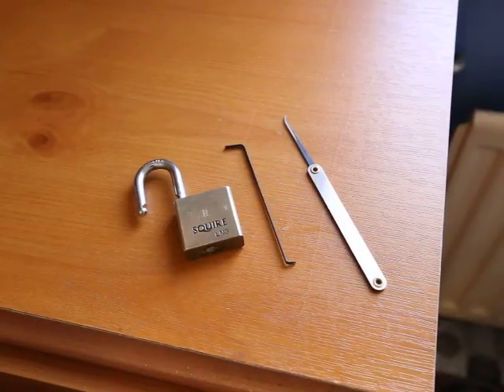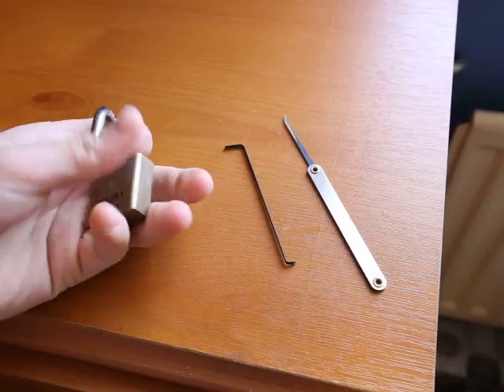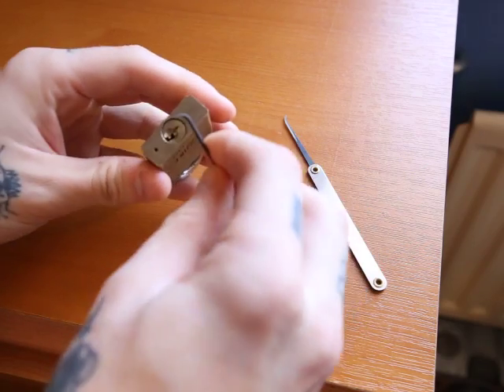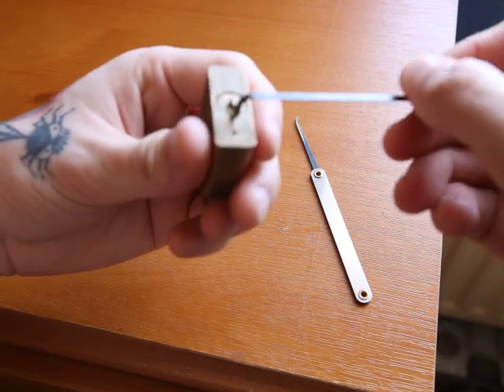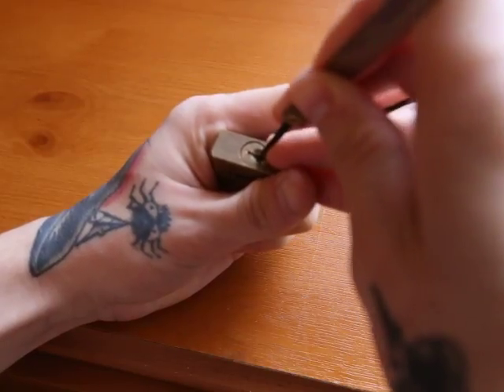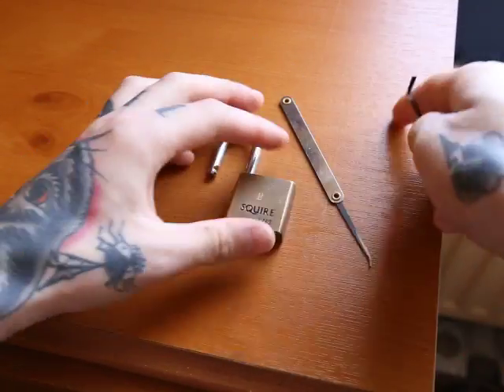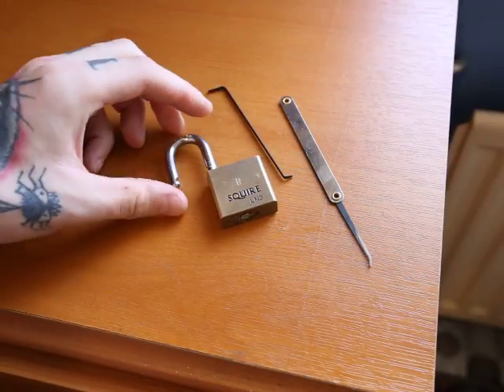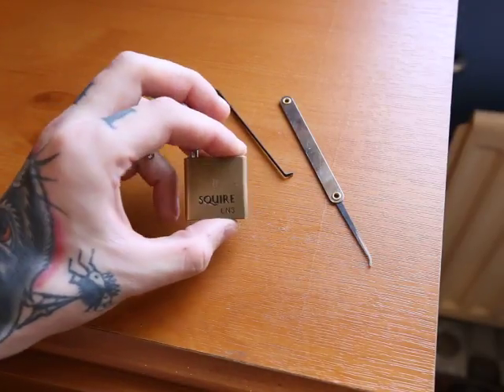(1) Squire LN3 Picked in 20 Seconds! (SPP)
I managed to pick this Squire LN3 using single-pin-picking in about 20 seconds, I found this lock in an abandoned building.

It features 3-5 security pins. I know it has at least 3 spools in there and possibly 2 serrated pins in there.